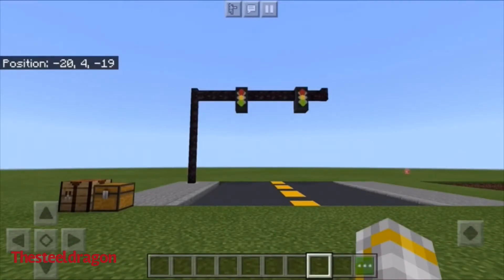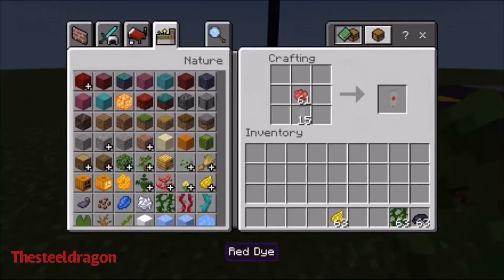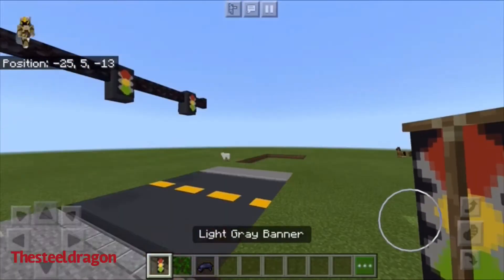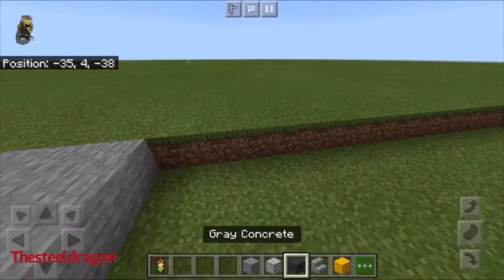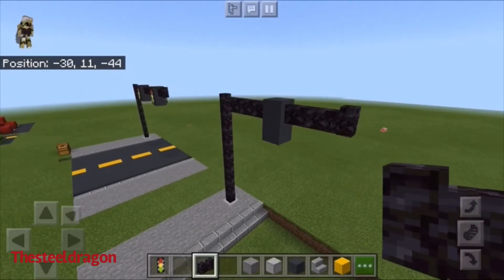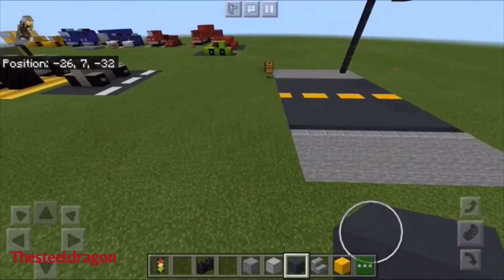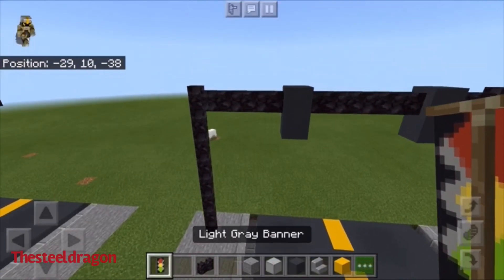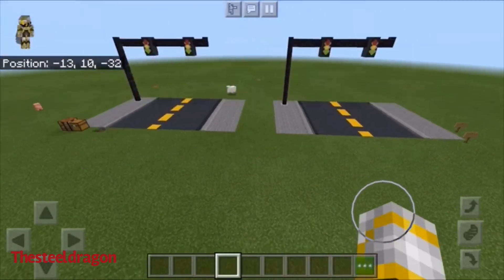How to make a stoplight in Minecraft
I got the idea from ?